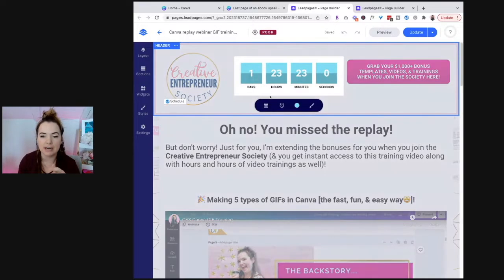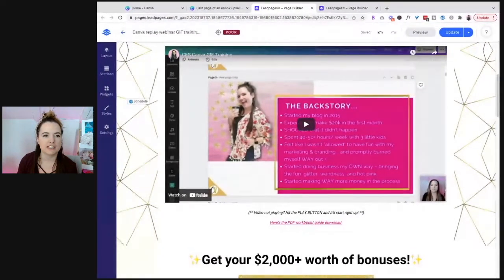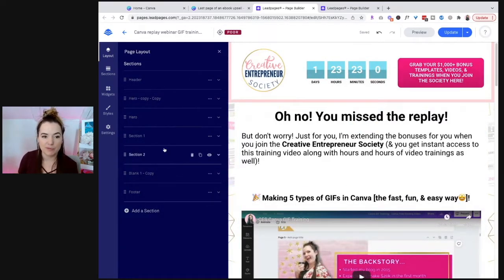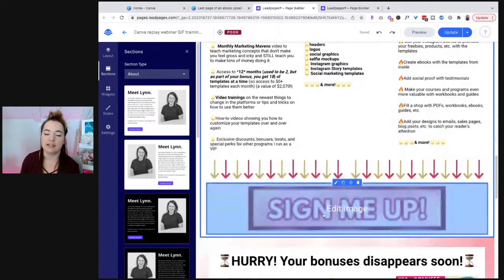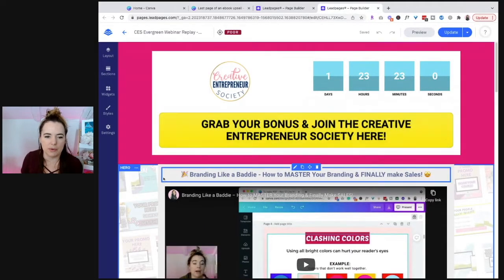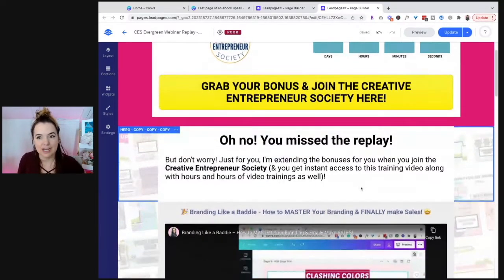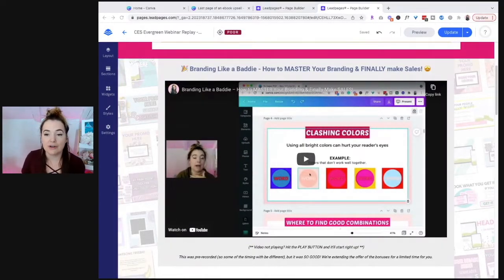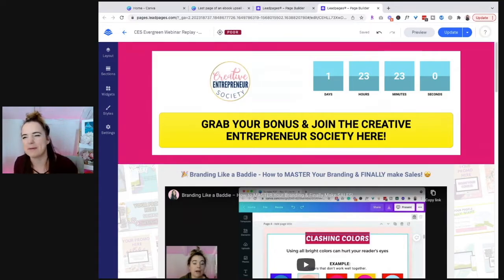The Best Way to Use a Timer on Your Leadpages for Optimal Results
Are you looking for ways to improve your Leadpages results? Check out this video for the best way to use a timer on your Leadpages. You'll learn how to create a timed offer and how to time your lead capture form. Watch the video now for optimal results!

Get a FREE 14-Day Trial of Leadpages